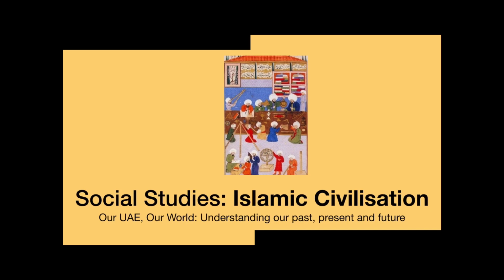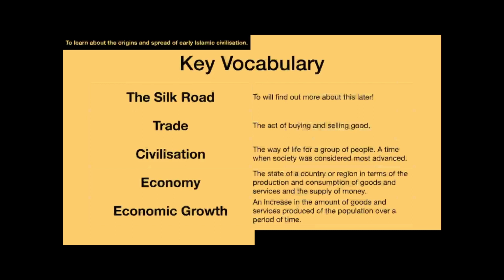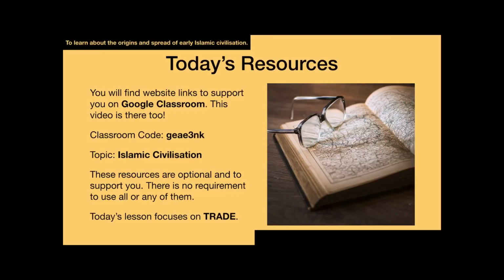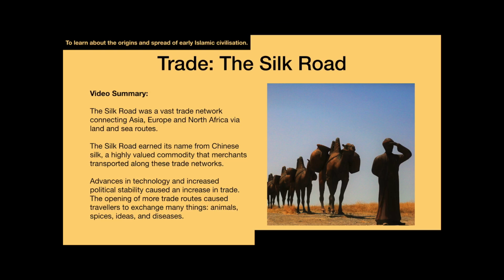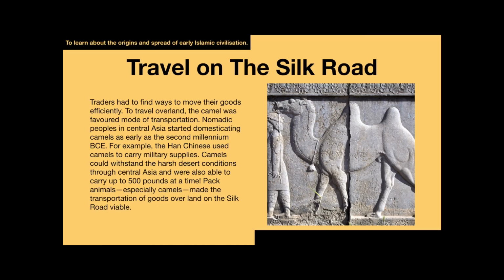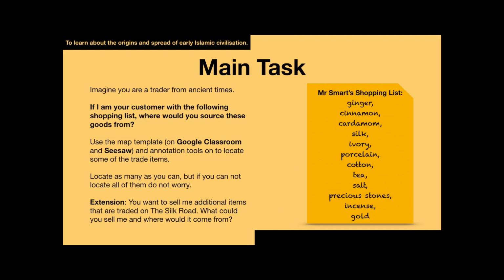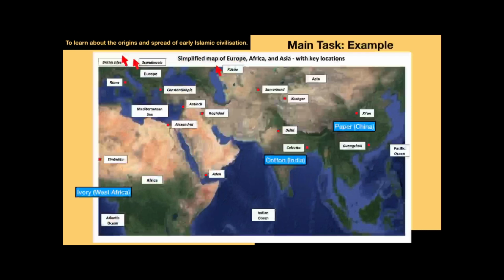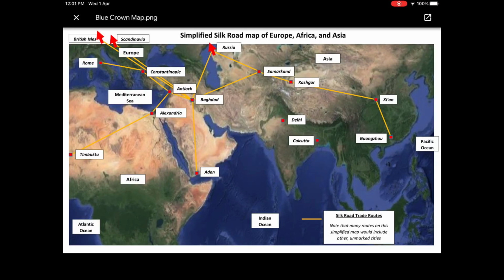Social Studies Online Learning: Islamic Civilisation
Watch this lesson about 'trade' in ancient times in addition to using the resources on Google Classroom.